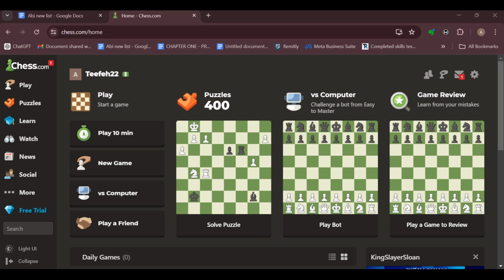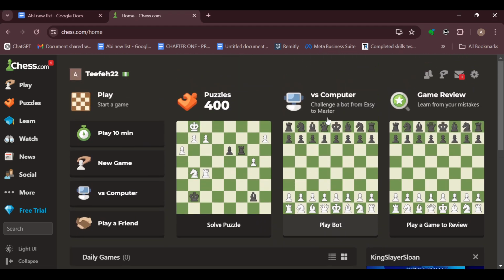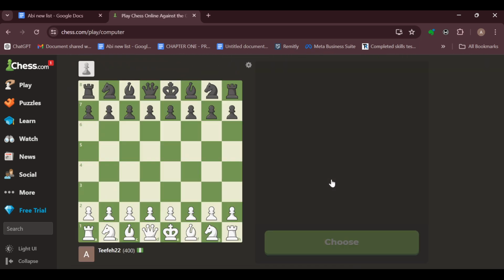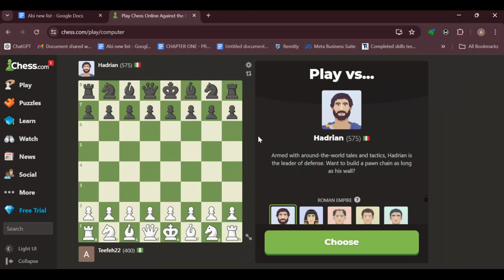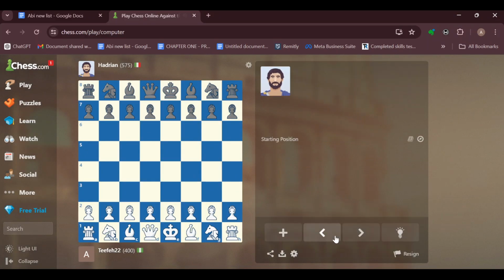How To Get Different Colored Arrows On Chess Com (Easiest Way)​​​​​​​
In this video I will show you How To Get Different Colored Arrows On Chess Com. It would be good if you watch the video until the end so that you don't miss important steps.